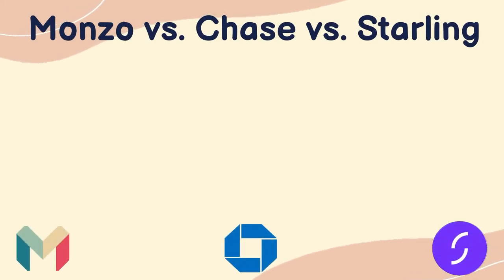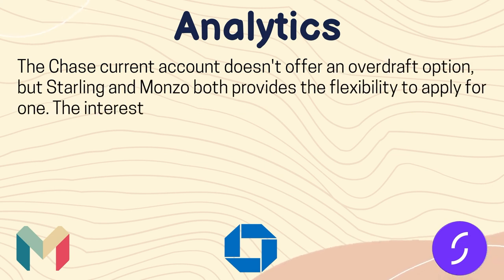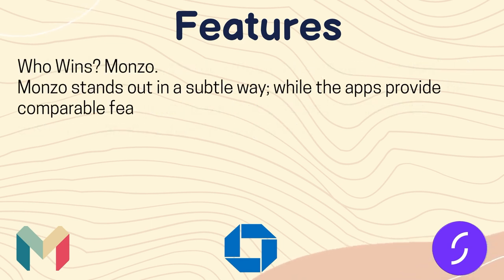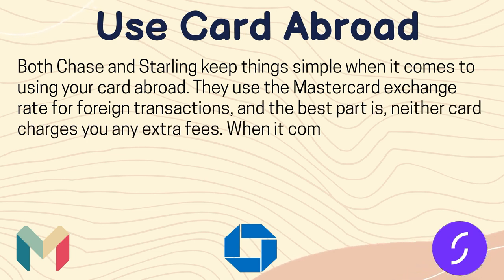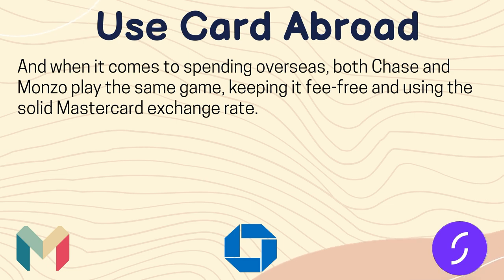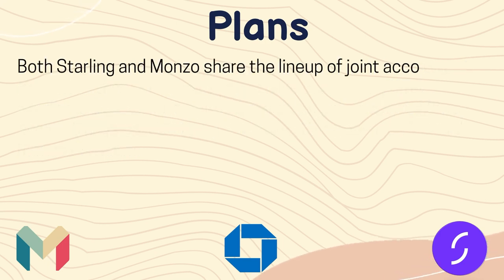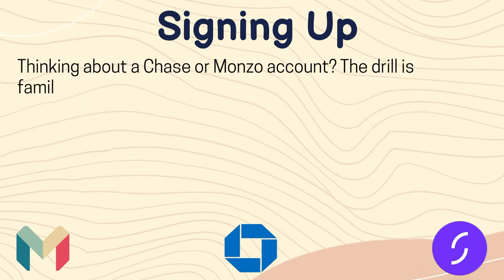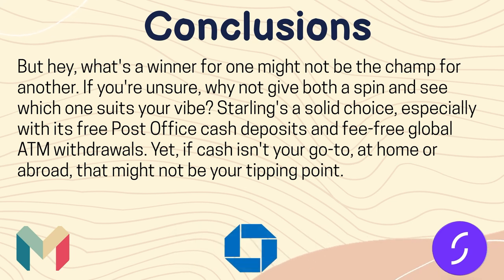Monzo VS Chase VS Starling: Which Is Better For You? (2024)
In this video I'll show you monzo vs chase vs starling. The method is very simple and clearly described in the video. Follow all of the steps and see the differences between monzo vs starling vs chase.

Chapters:

00:00 Introduction
00:19 Analytics
01:44 Features
03:01 Spending Limits
04:14 Use Card Abroad
06:12 Plans
08:01 Signing Up
09:07 Conclusions